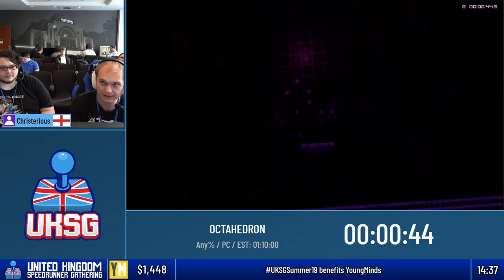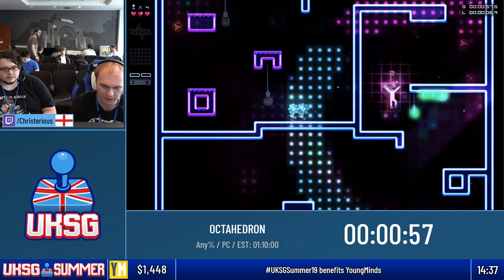OCTAHEDRON by Christerious